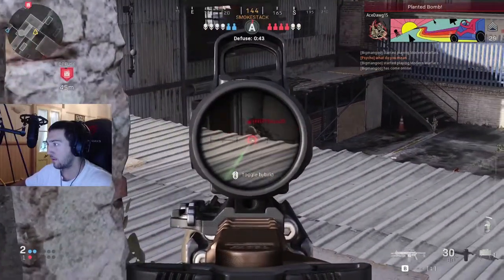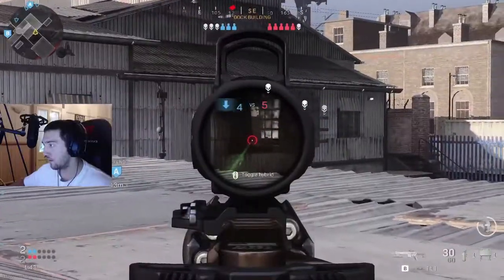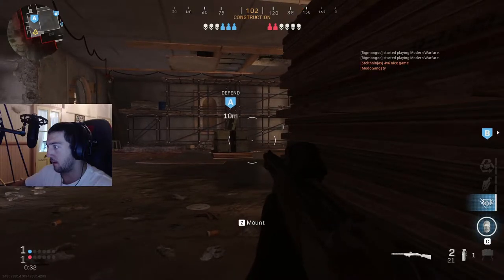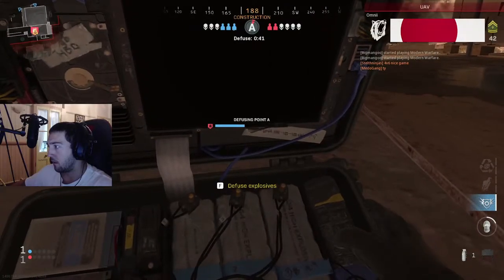COD Modern Warfare Search And Destroy | I Ninja Defused 😂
►What's up everyone I hope you enjoyed the video
    I try to post Daily Gaming Content but its hard sometimes if you
    know what i mean, I Hope i entertain you guys and thanks for
    being apart of MedoGang 💜